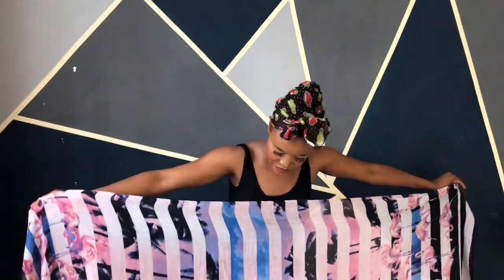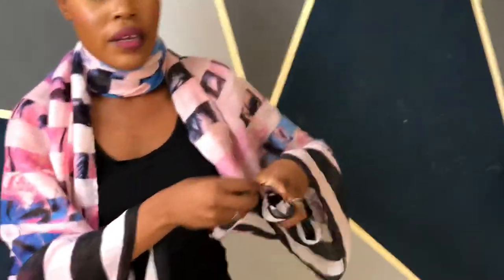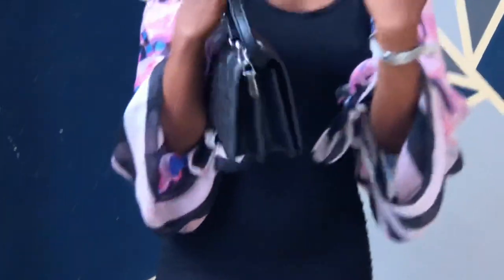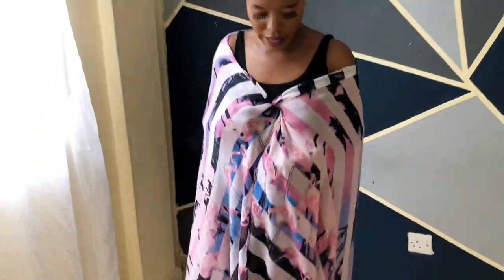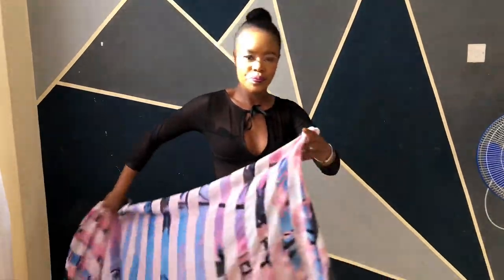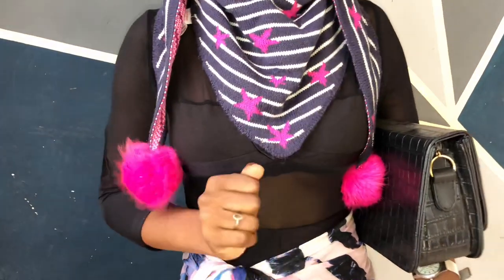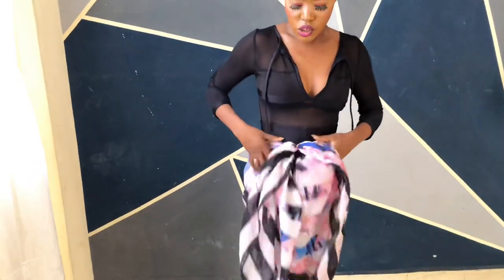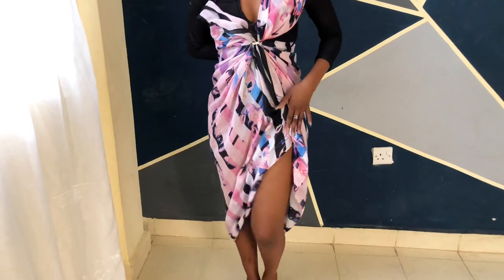How to: 4 Ways to Wear 1 Scarf || Decent Scarf Styles for Stylish Ladies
Hi Reesquad, here is yet another video and in this video we are styling 1 scarf in 4 stylish way. I hope you vibe with me on this one.

INCASE YOU ARE NEW HERE
Hi! I'm Ms Rombo. I live in Kisumu - Kenya and I share videos on Finance, Lifestyle, Fashion, Luo Culture and more! Good vibes guaranteed so...

XOXO...